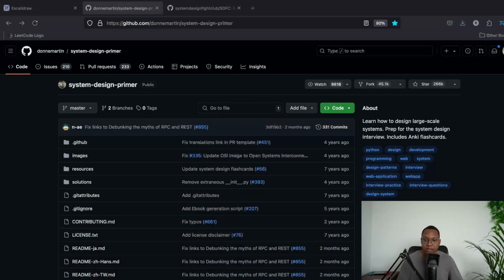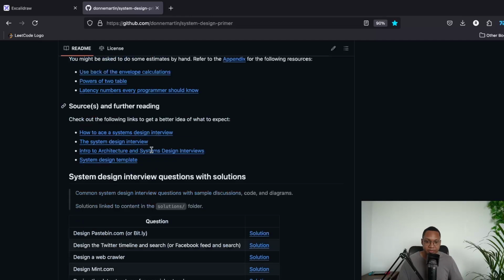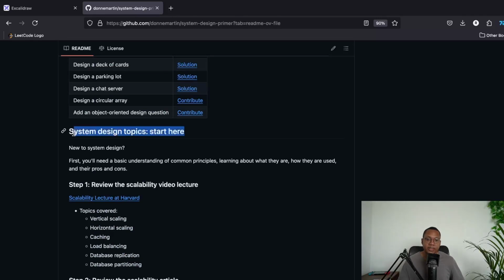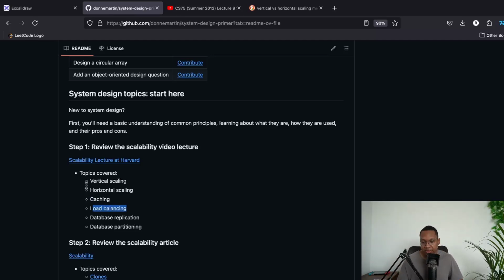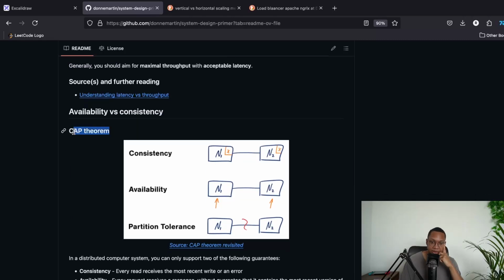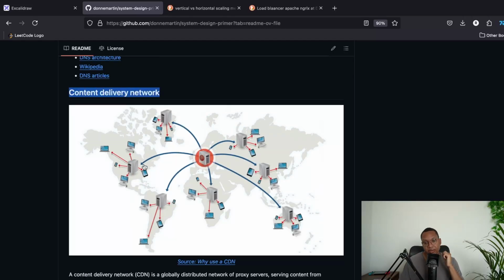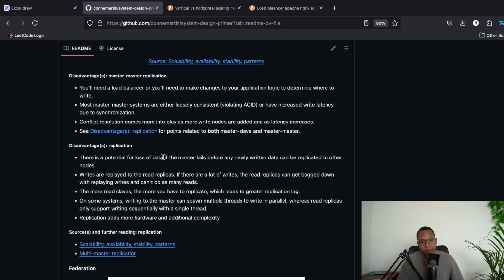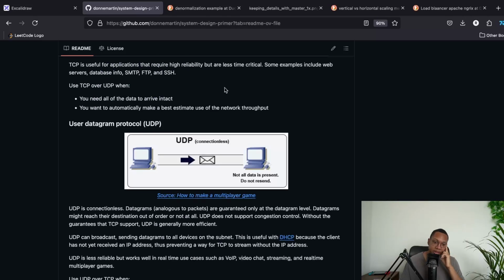I Sucked at System Design Until I Read This Guide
Get My Help
Who Am I?
I placed 320 / 25,000 contestants on Leetcode contest in 2024. This placed me at around top 1.6% in the world.

Now, I'm trying to do the same for System Design and AI topics.